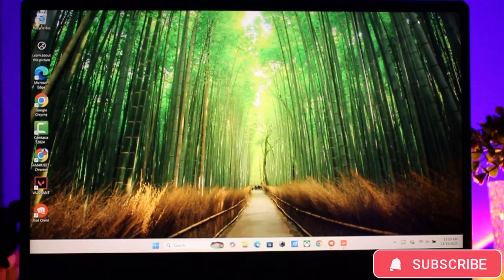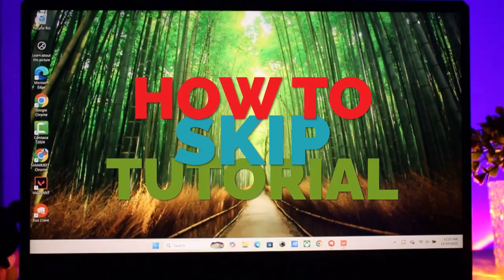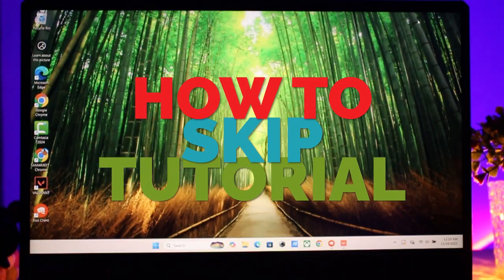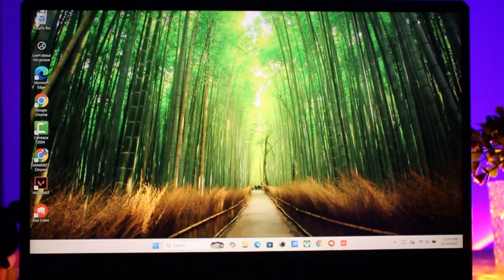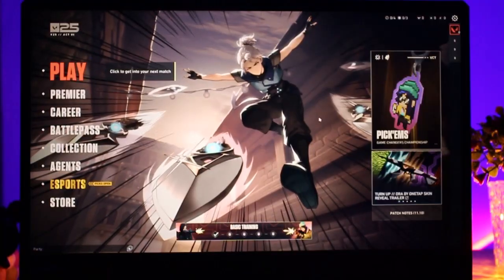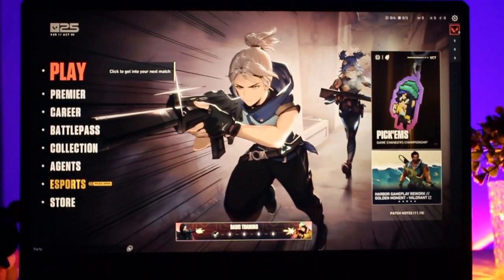Valorant Guide: How to Skip the Tutorial and Jump Into Matches - 2026